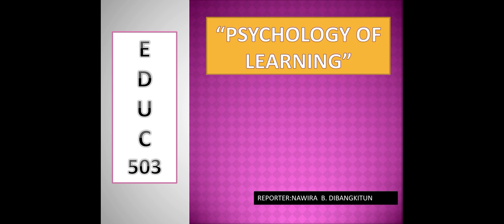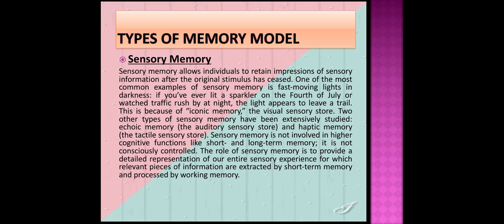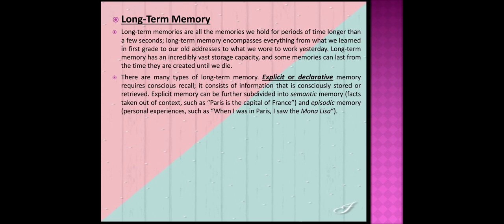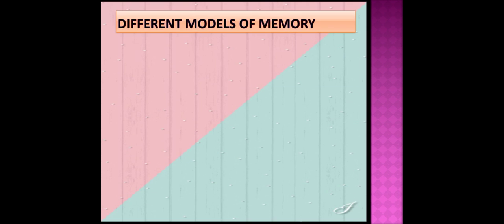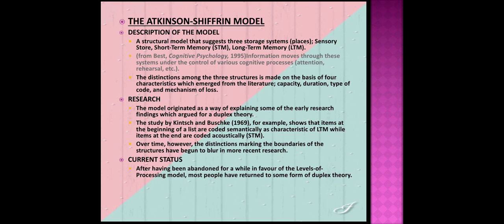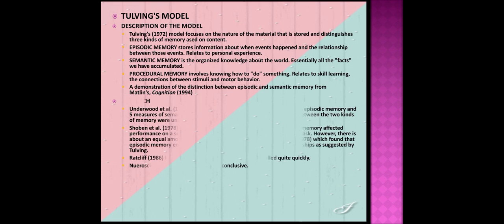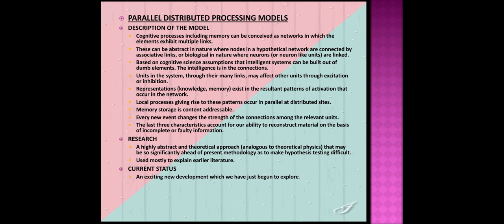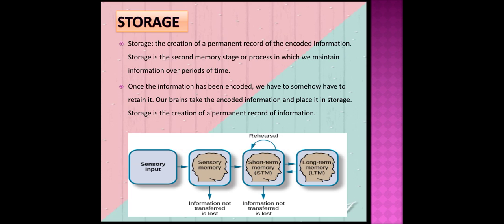EDUC. 503 /"PSYCHOLOGY OF LEARNING/ title: a memory model"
no.5 (COGNITION AND MEMORY)
📍TOPIC: A MEMORY MODEL
📍TIME DURATION: 20:27